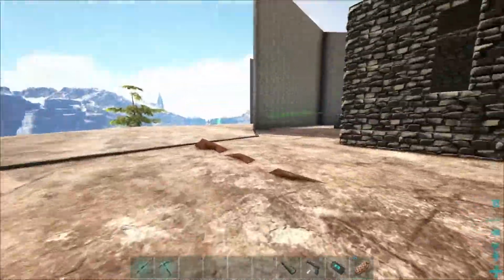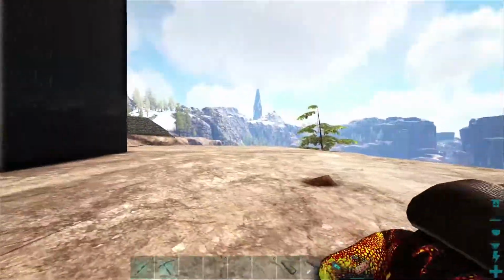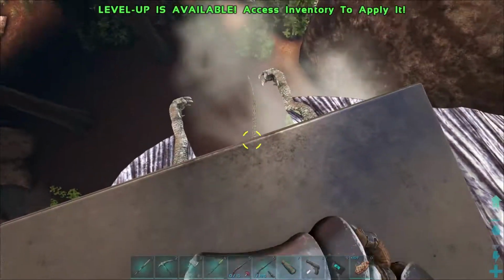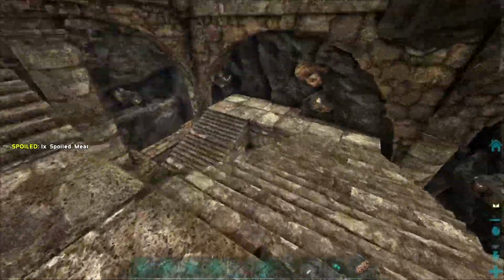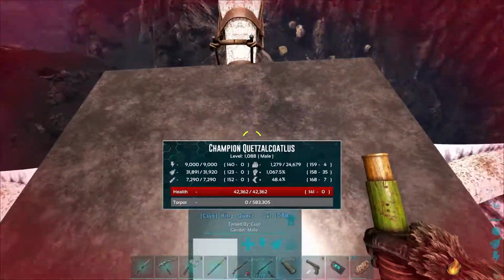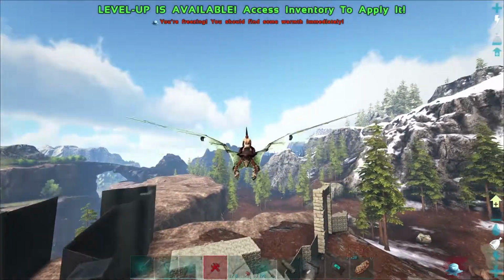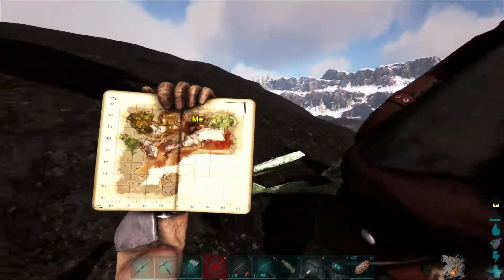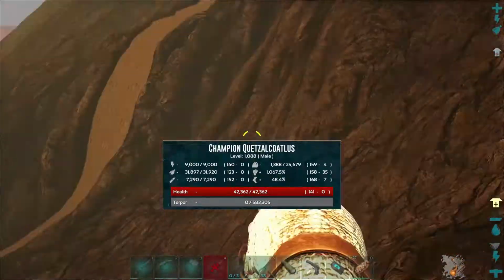Ark Arktic Survivors S1 EP6- Man Epic Bases are no joke...neither are alphas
building...check kinda
taming. uhhh maybe
failing. always

Montage Music